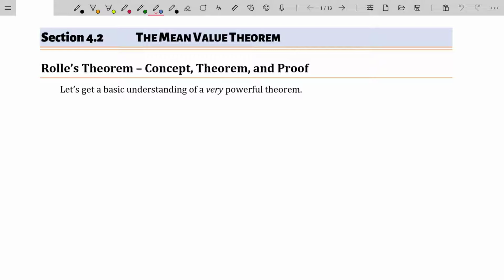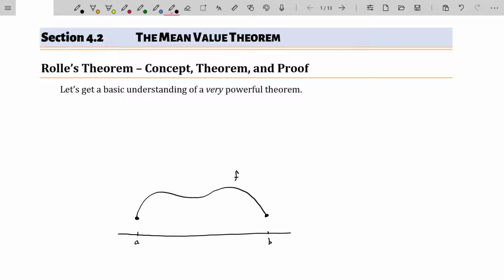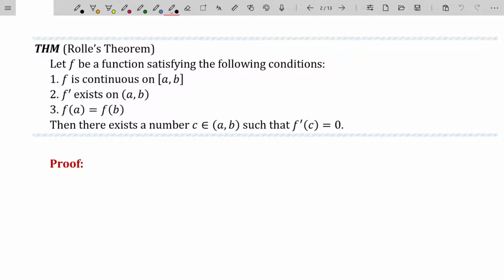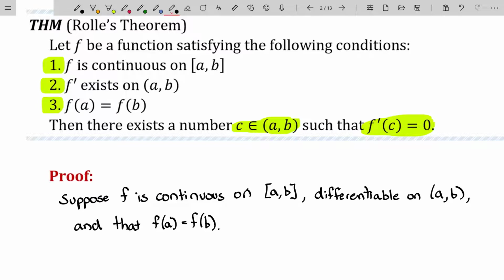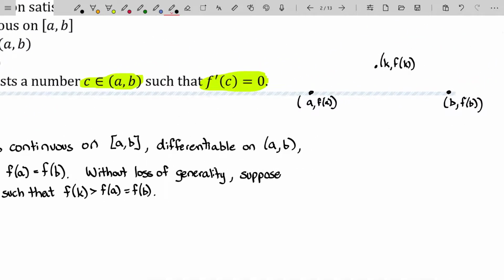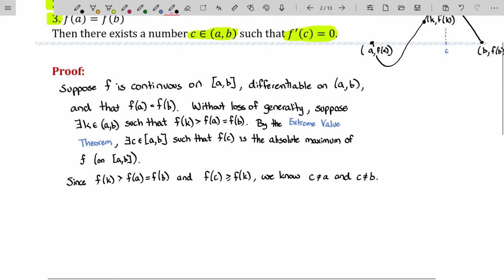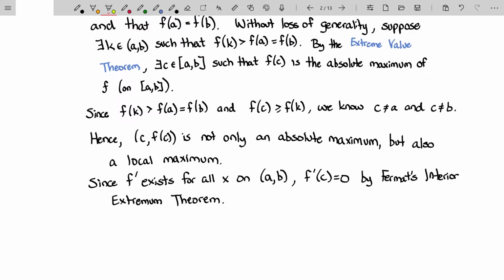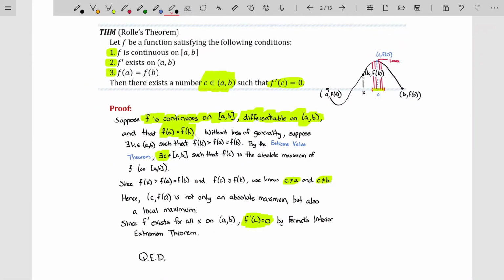The Mean Value Theorem - Rolle's Theorem: Concept, Theorem, and Proof